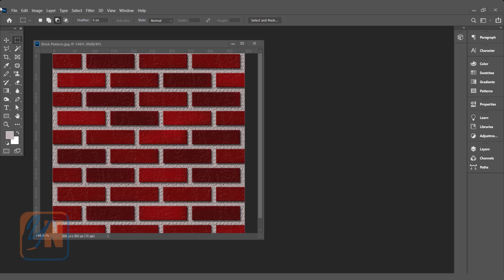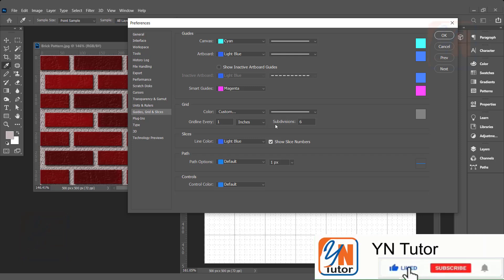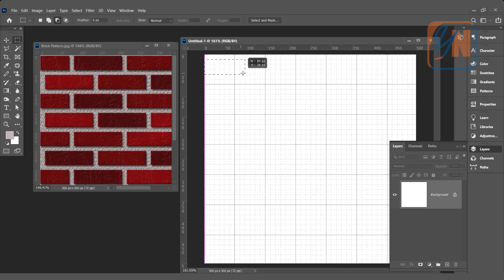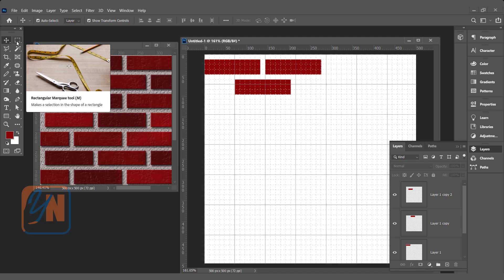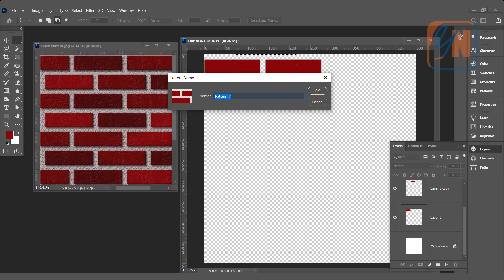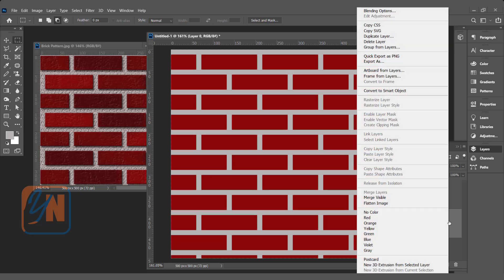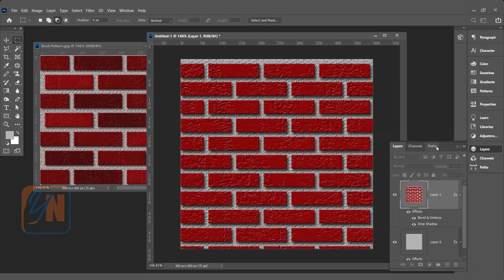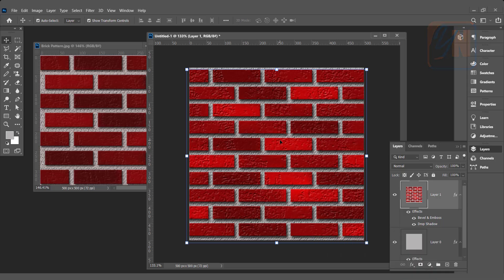How To Create Brick Pattern in Photoshop Exercise No. 56 | YN Tutor | photoshop tutorials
How To Create Brick Pattern in Photoshop. Exercise No. 56 | YN Tutor | photoshop tutorial for beginners. In this lesson we will learn how to create brick pattern in photoshop. We will create brick. We will define brick as a pattern. Then Fill in our canvas. We will also use some layer styles. I hope you will enjoy.
Good luck.